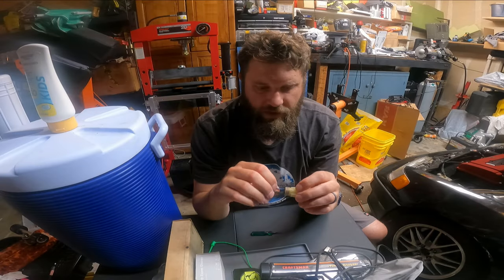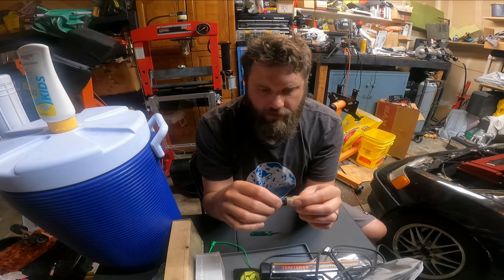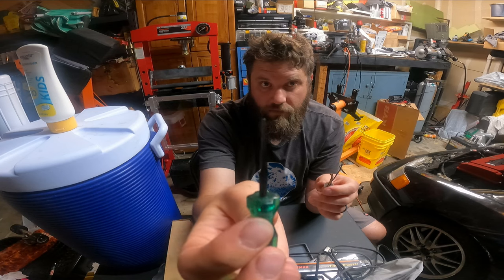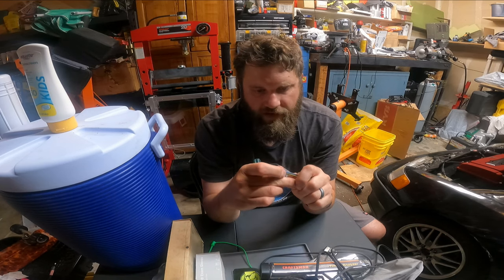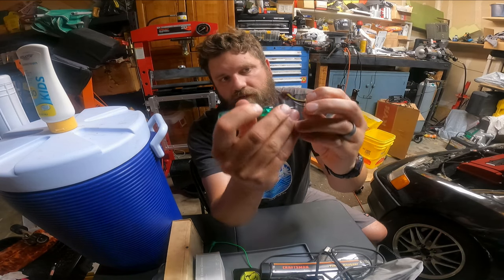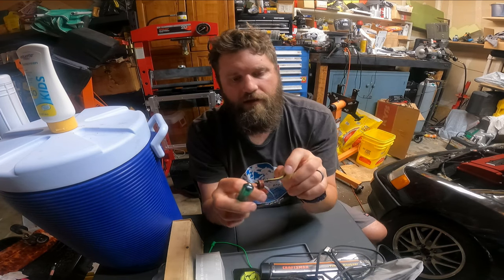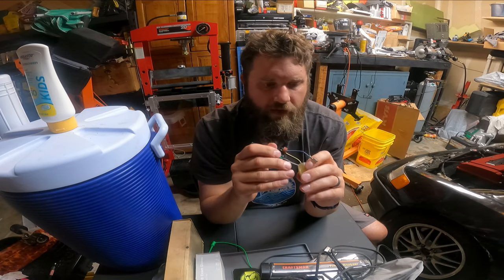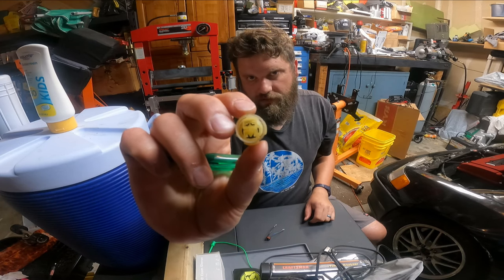How to de-pin an OBD0 Honda Civic/CRX cannon plug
The 1991 and older Honda's have old style cannon plug connectors which are a bit tricky to de-pin if you have not seen them before. In this case, I show how to de-pin the 1991 CRX/Civic coil and tach cannon plug. From here, you can adapt them to the 92-95 OBD1 style plug, or work the wires into an OBD2 connector body.